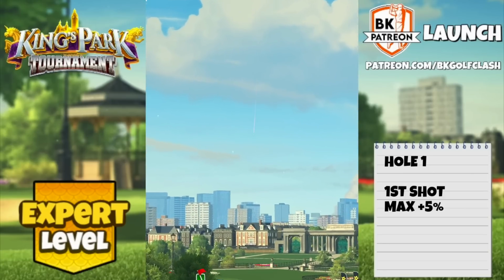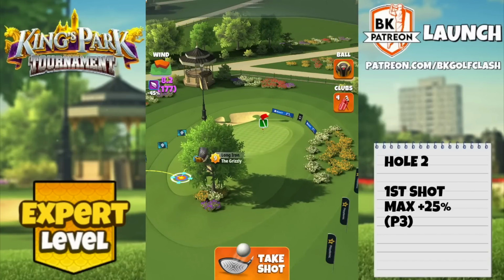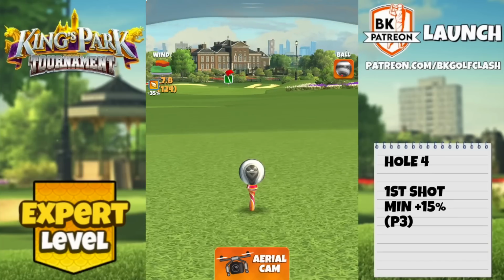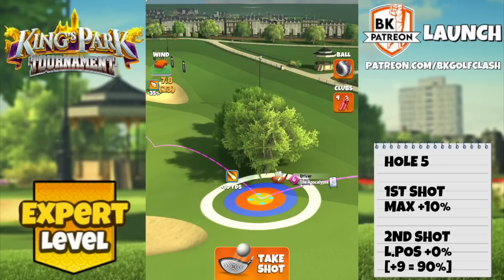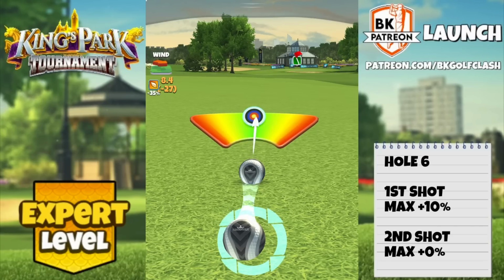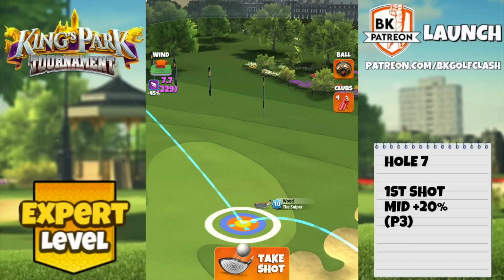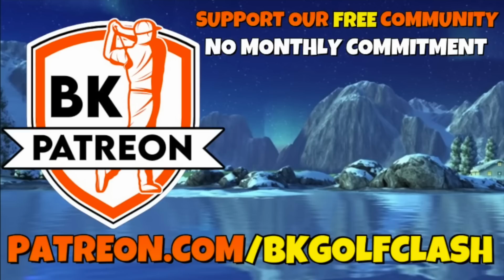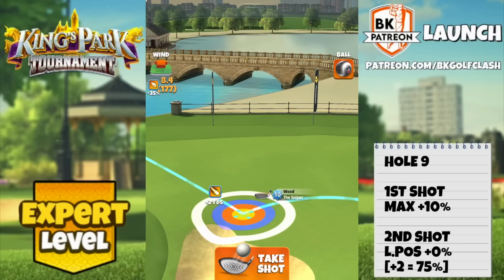EXPERT -18 QUALIFYING ROUND PLAY-THROUGH: King's Park Tournament | Golf Clash Guide Tips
Play-through for the Qualifying Round of the King's Park Tournament in Expert division - with the tournament wind directions. I will give you my adjustments and suggestions of tweaks and alternatives where possible.

TIME STAMPS
00:00 INTRO
00:56 HOLE 1
01:53 HOLE 2
03:06 HOLE 3
05:01 HOLE 4
06:05 HOLE 5
07:58 HOLE 6
09:28 HOLE 7
10:26 HOLE 8
11:23 HOLE 9
13:34 WANT MORE HELP?

🌐 COMMUNITY SUPPORT? 🌐

QUICK LINKS